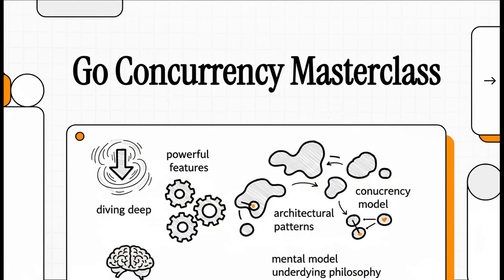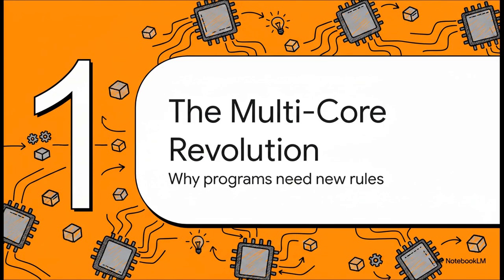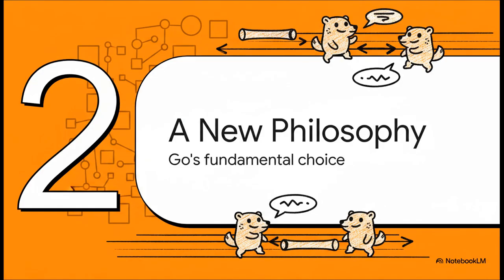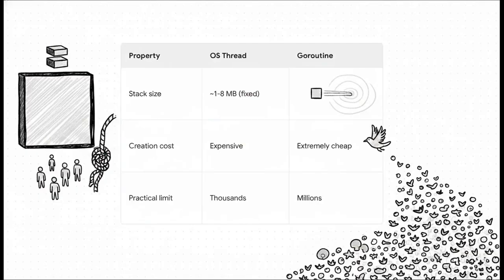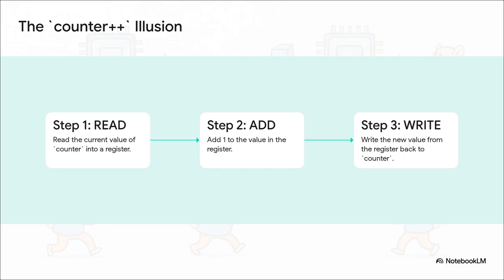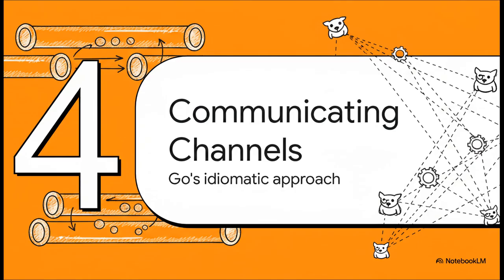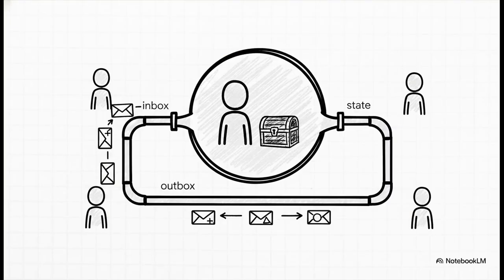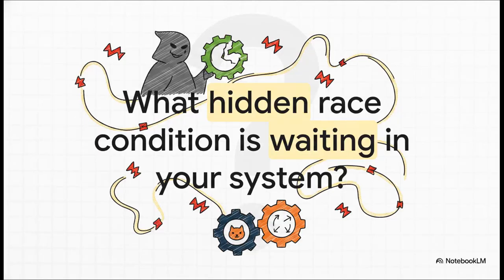Go Concurrency Masterclass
🚀 Go Concurrency isn't just syntax — it's a different way of thinking about software systems.

In this video, we do a deep technical dive into Chapter 8 of "Go Design Patterns":
Introduction to Go's Concurrency — covering every primitive from the ground up.

✅ What you'll master:
→ Concurrency vs Parallelism — Rob Pike's famous distinction, finally made intuitive
→ CSP vs Actor Model — WHY Go chose channels over actor identities
→ Goroutines — Go's lightweight execution units (millions at a time, seriously)
→ WaitGroups — the right way to synchronize goroutines (no more time.Sleep hacks)
→ Callbacks — async patterns and why "callback hell" is a real design smell
→ Mutexes — protecting shared state + Go's built-in race detector (-race flag)
→ Channels — unbuffered, buffered, directional — the soul of Go concurrency
→ Select — multiplexing channels like a conductor leads an orchestra
→ Range over channels — elegant fan-in patterns
→ Concurrent Singleton — a full production-grade synthesis using all primitives